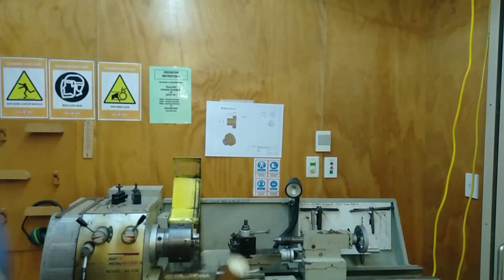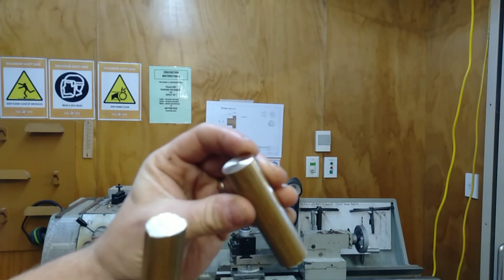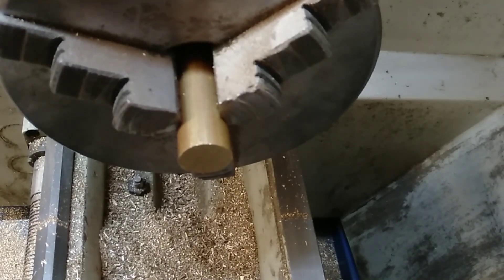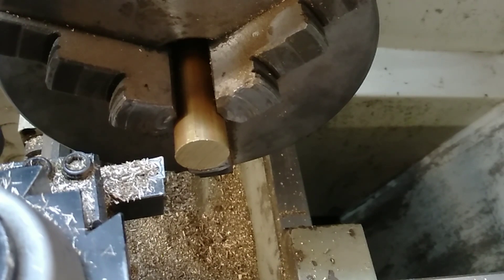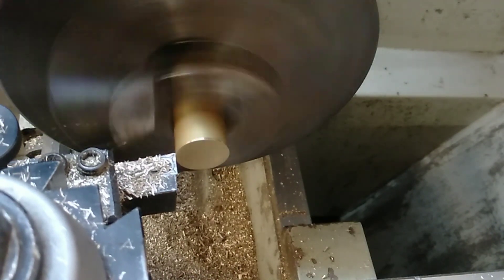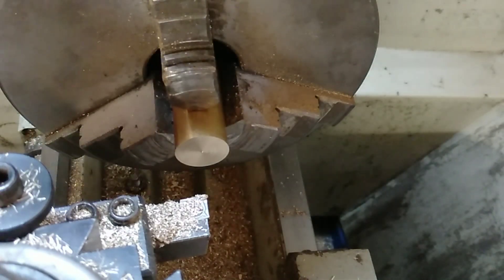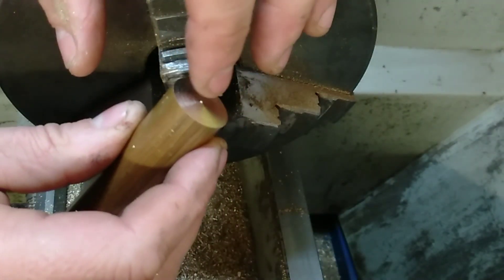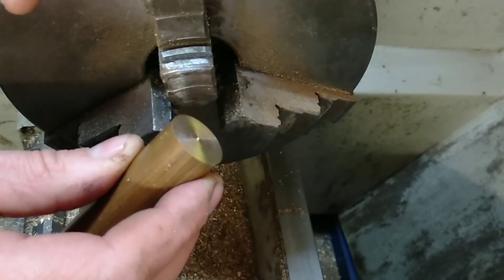Lathe Basics: Facing off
Breaking down the process of facing off, only the very basics